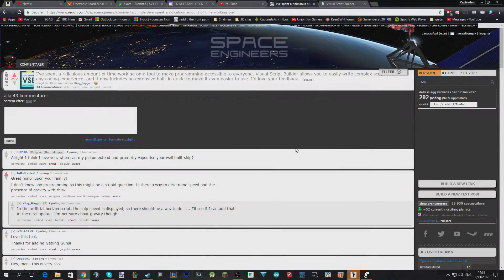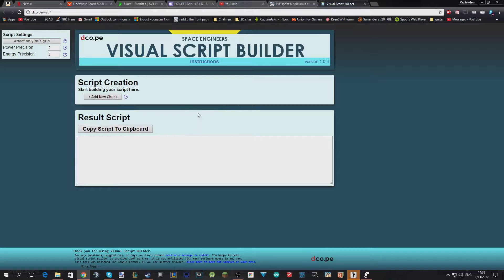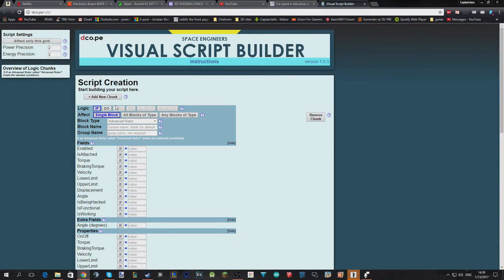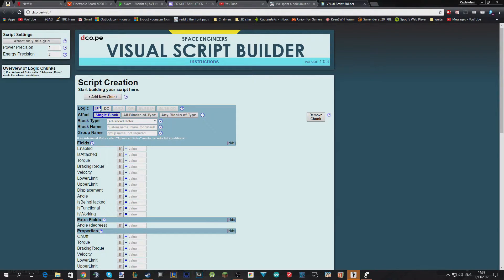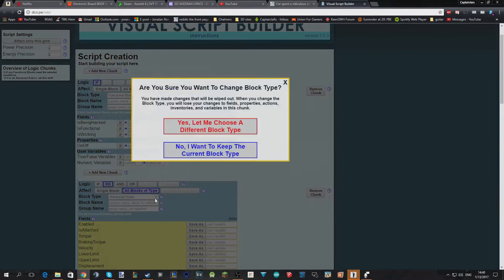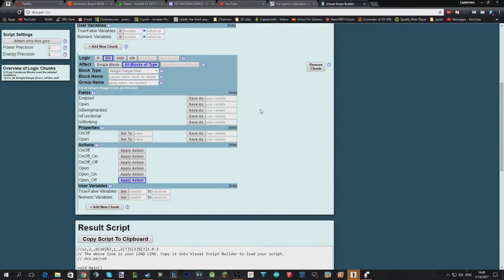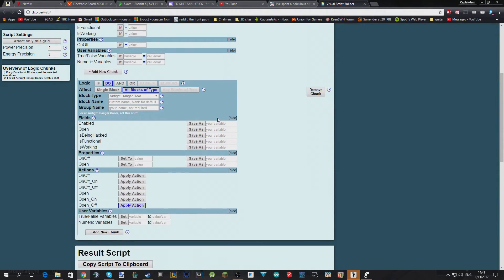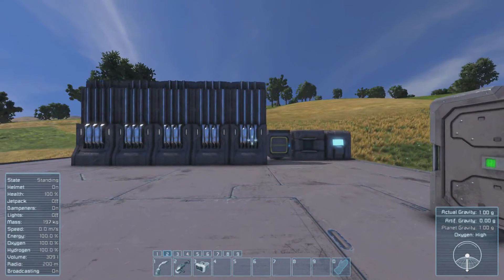Easy Scripting is HERE! Visual Scripting Builder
I know it's short and suspicious so go to the reddit page or google it if you don't trust me.